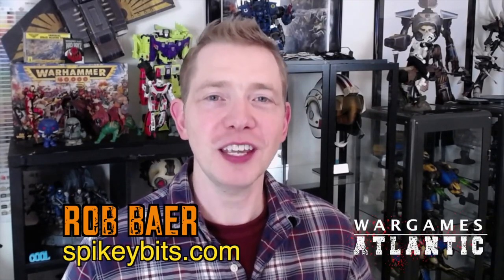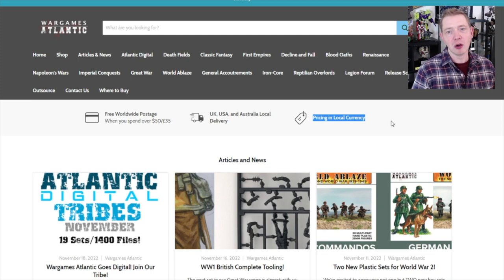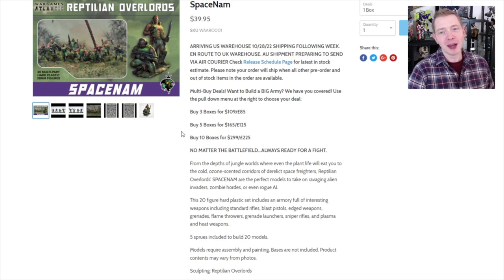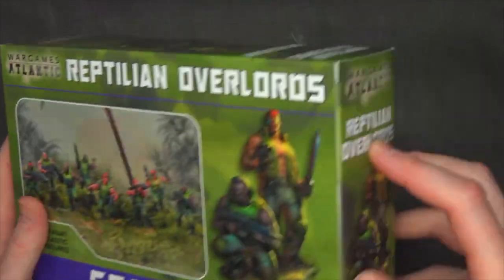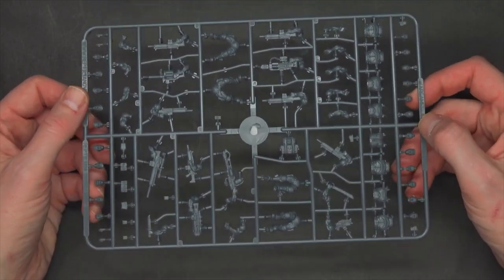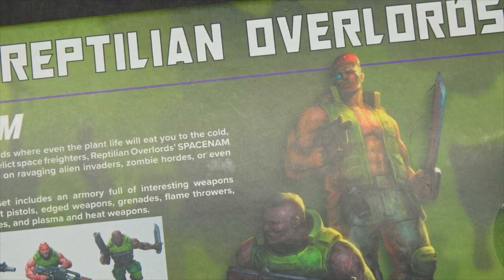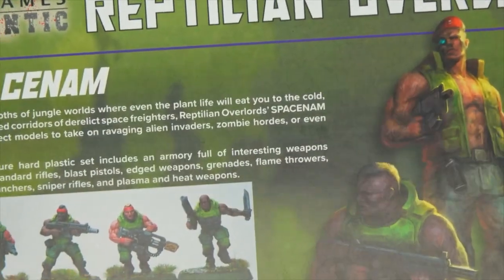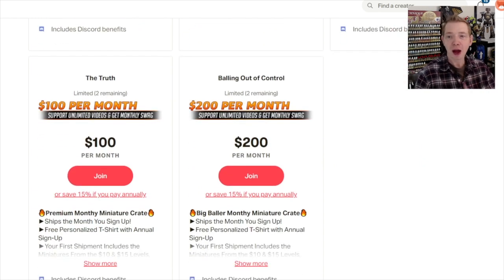Wargames Atlantic SpaceNam Miniatures Unboxing & Build Alternative 40k Catachans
Check out some great-looking plastic Catachan alternatives to the Games Workshop Imperial Guard miniatures in our Wargames Atlantic Reptilian Overlords Spacenam unboxing! Here's a list of the top hobby supplies I use literally every day➡️

Hobby Supplies
15ml Dropper Bottles

Figure Storage:
3M Double-Sided Mounted Table (For Steel Sheets)
10 Adhesive Magnetic Sheets 8.5" x 11" 20 mil Magnet Peel & Stick

00:00 Intro
00:13 Welcome Back!
01:17 Wargames Atlantic website
03:31 Unboxing WGA Space Nam
07:03 Assembled Minis
09:05 Size Comparison & Final Thoughts
11:32 Become a Patron!